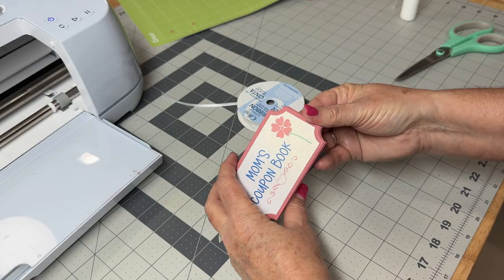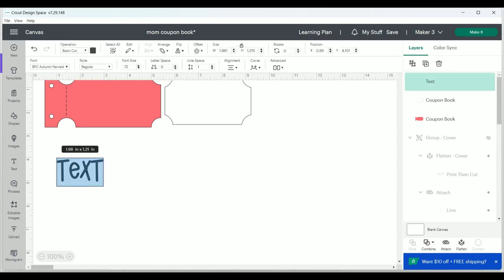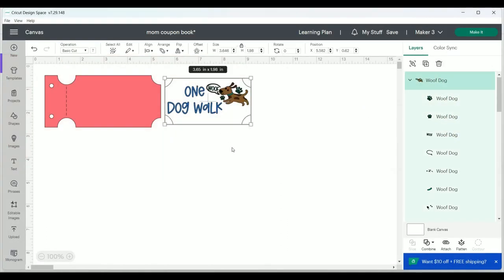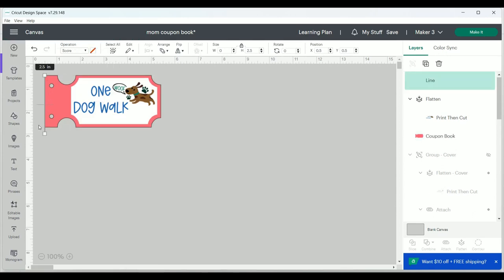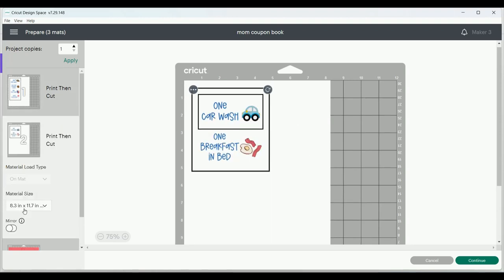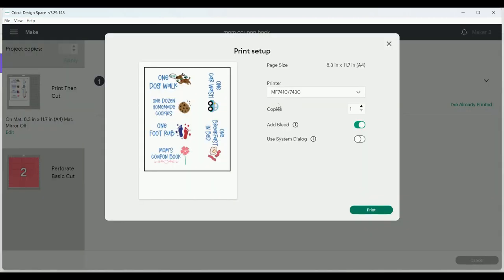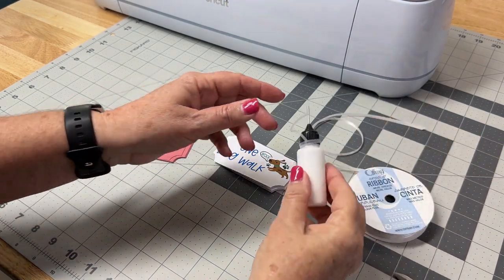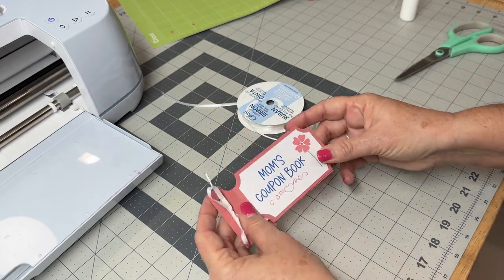Coupon Book - DIY Cricut Tutorial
It's so hard to figure out what gift to get Mom for Mother's Day! We've found these coupon books can make a really wonderful Mother’s Day gift. In this video, we’ll be taking you through all the steps to make your own coupon book that you’ll be proud to give your mom on Mother’s Day.

➡️ Join Felicia as she walks you through the process step by step - and discusses how you can use Cricut to help you design it. She’ll also discuss what you need to do on the software to change the size, color and other aspects of the design so it suits your project. Then she’ll show you how she customizes the design by adding images and changing other areas. Finally, we’ll show you how to print your designs and cut them properly using the Cricut machine, before showing you how we tried them together to get a really polished final product. And the best part? It's all done without any sewing!

Watch this video to see how it's done, and elevate your Mother's Day gift-giving to a whole new level. Use this coupon idea again for Father's Day, a birthday, holiday or even for an apology.

➡️ This video will show you everything you need to know to recreate this coupon book with
your own Cricut machine.

💗We do live product reviews on the Amazon Live platform. Follow us on Amazon to be notified when we're going live here AND tune to chat with us LIVE!